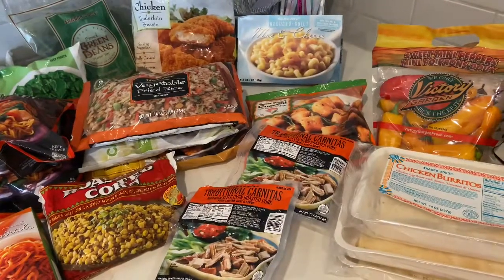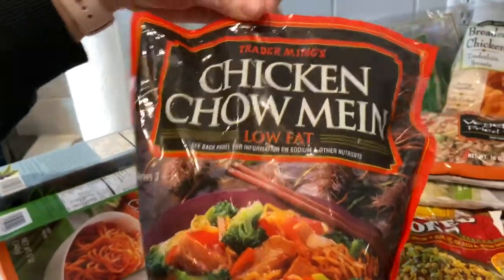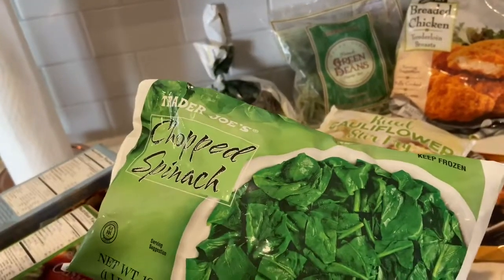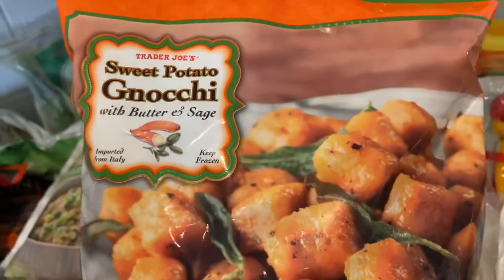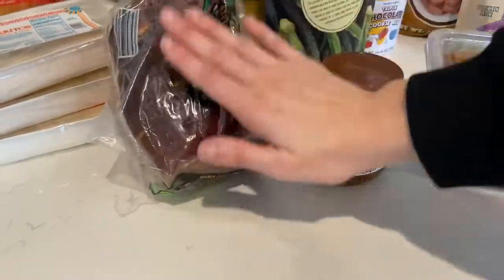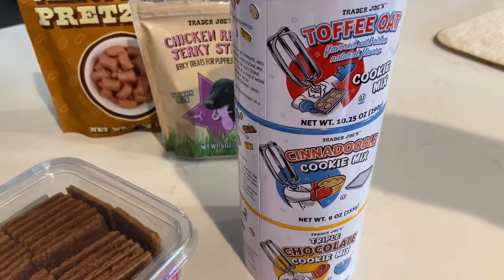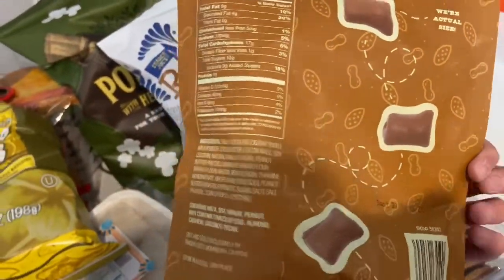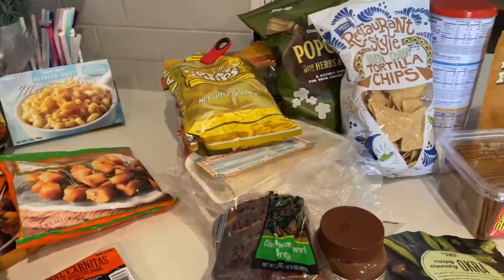Trader Joe’s Grocery Haul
The Trader Joe’s essentials!